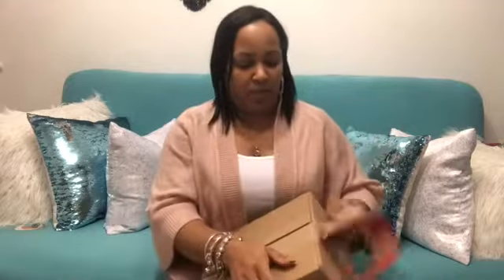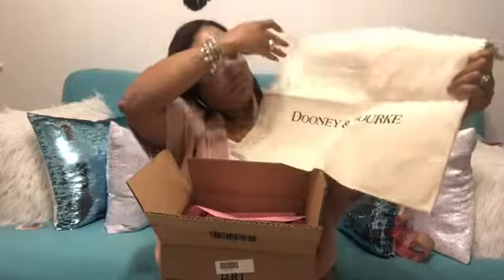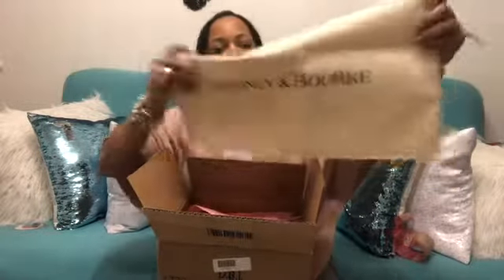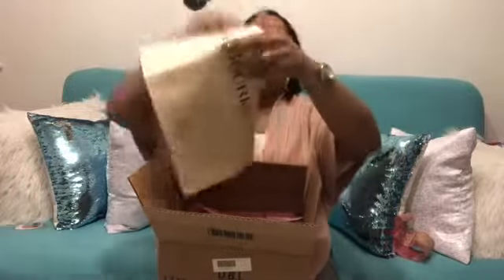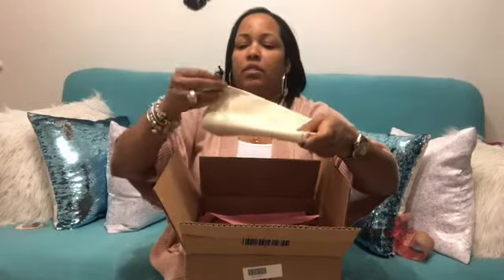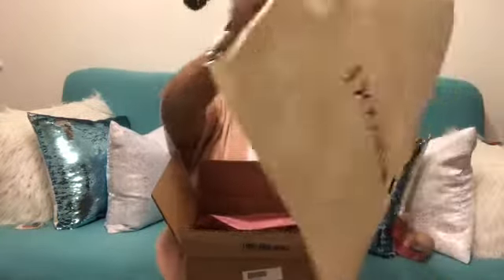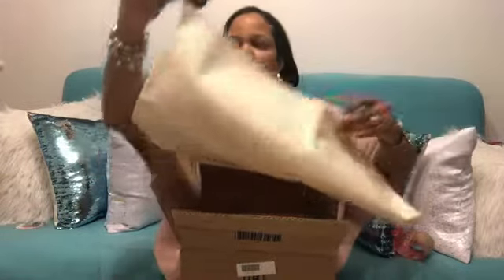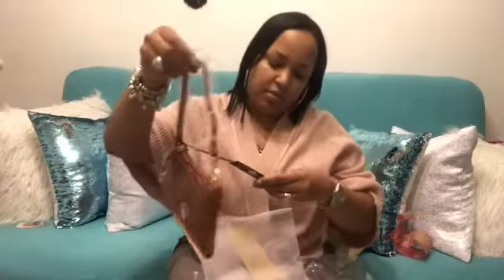Dooney and Bourke—Florentine Yankee’s Wristlet **UNBOXING**